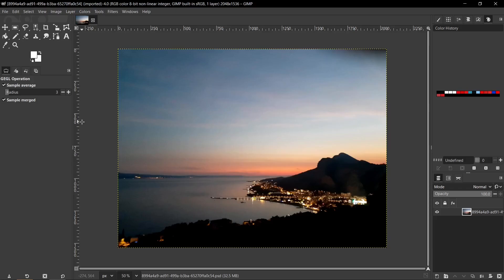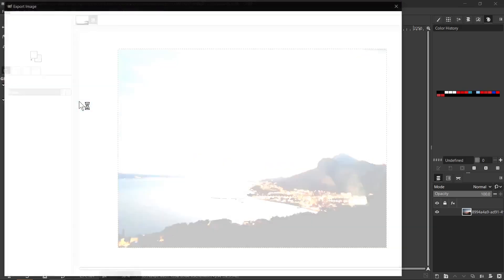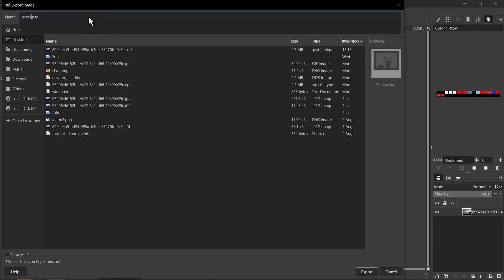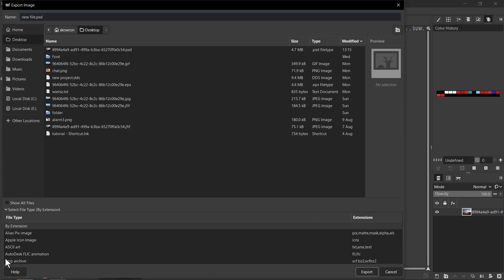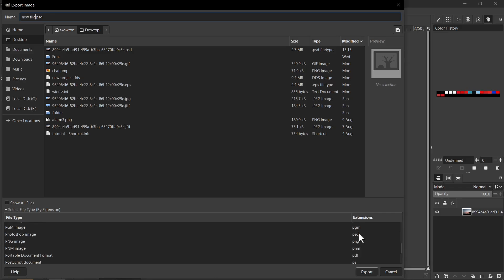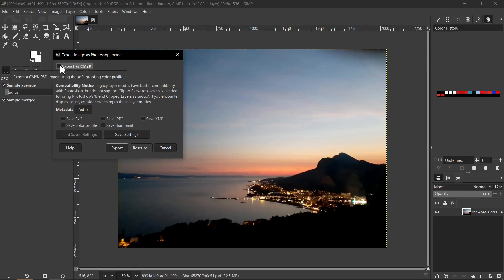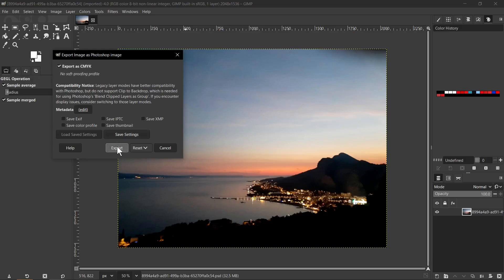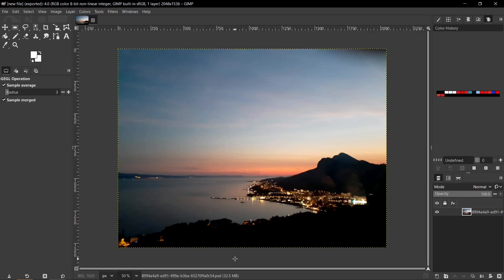How to Export as CMYK in GIMP | Secret Method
Learn how to export CMYK in GIMP using the PSD extension for print-ready designs. Ensure accurate color reproduction when moving projects from GIMP to Photoshop or professional printing.